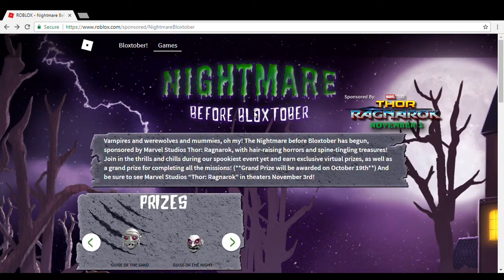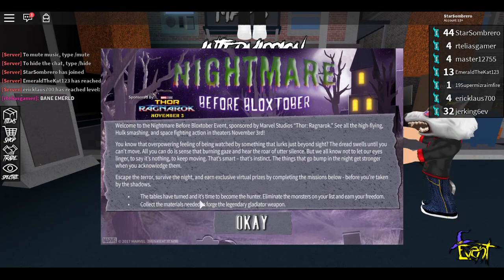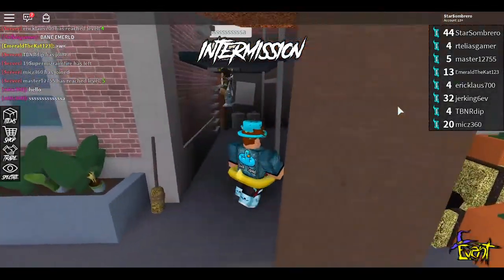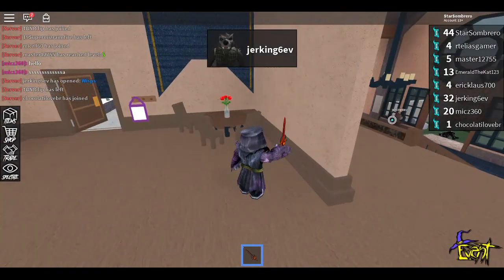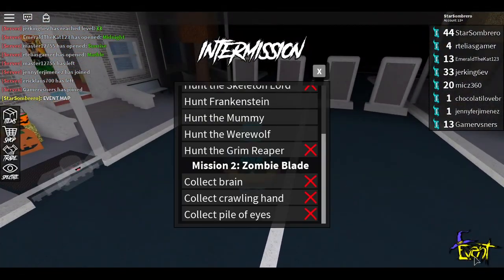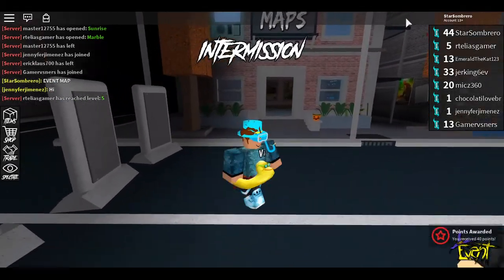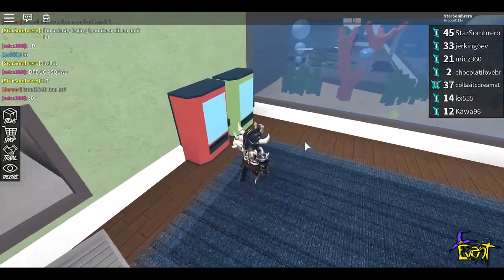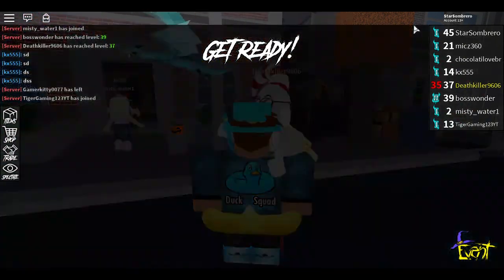NIGHTMARE BEFORE BLOXTOBER EVENT! - Getting the Zombie Knife // Roblox